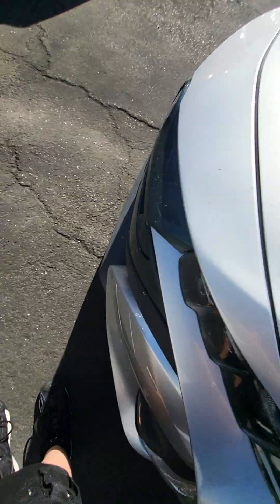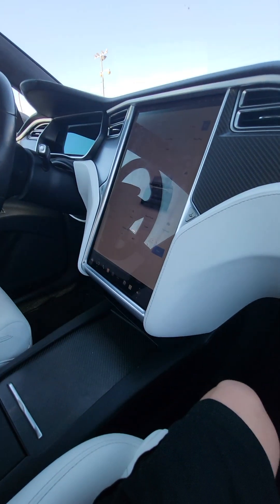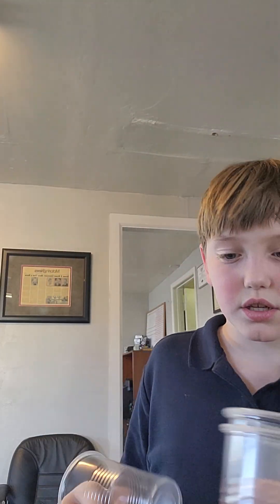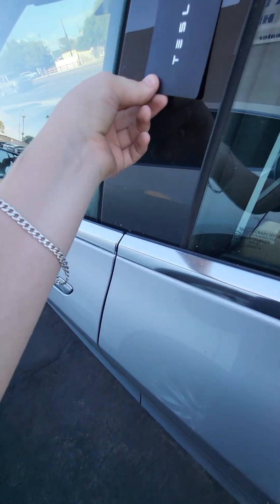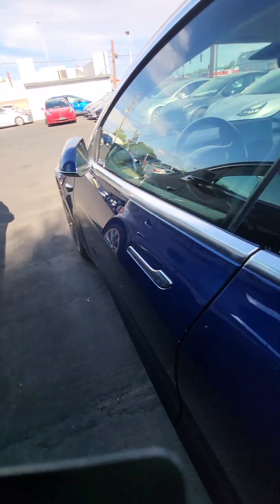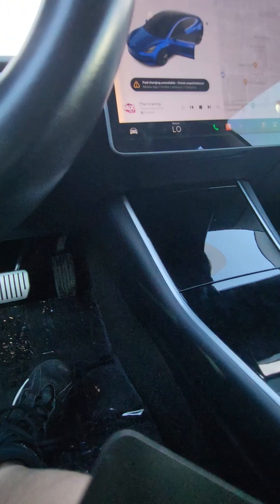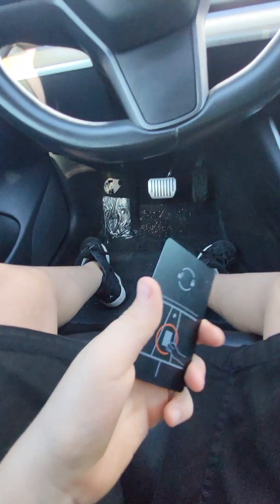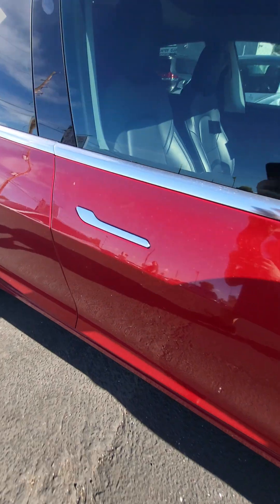looking at teslas at a dealership